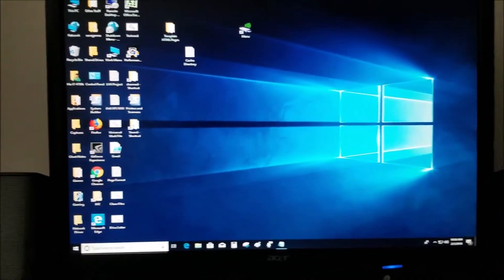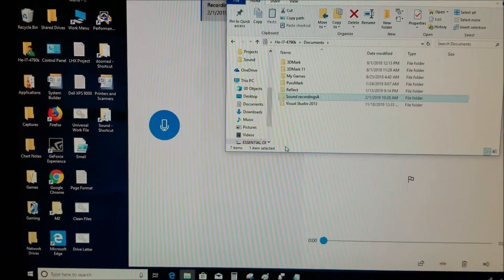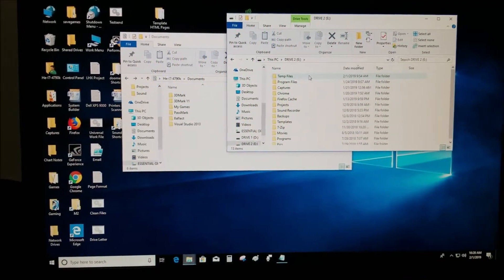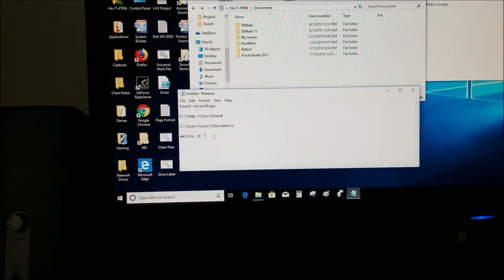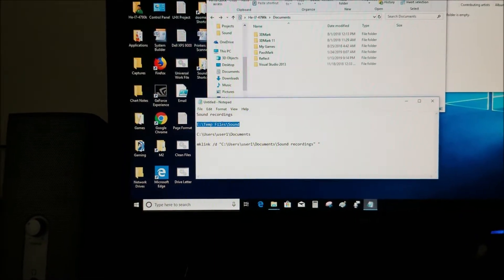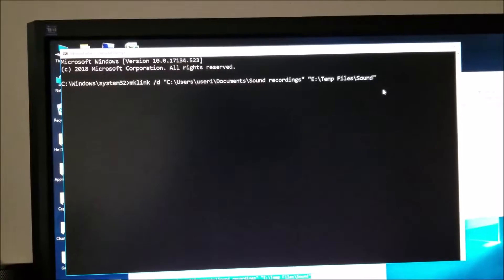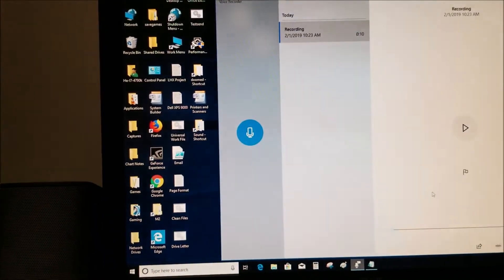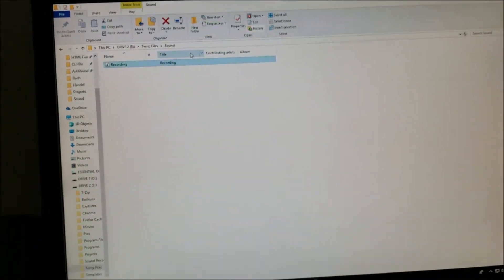How to Move Windows Voice Recorder Files to Another Location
The easiest way to move your Voice Recorder Files to another location, whether that be a different folder on the same drive, or another hard drive on your computer. In this video, I will move it to another hard drive on the same computer.

Procedure:
1. Locate the file location of Windows Voice Recorder saved files by going to search and typing in Voice Recorder.
2. Start the Voice Recorder program and open file location, and find where it is.
3. Make sure to change the name of Sound recordings folder to another name, or delete it. Your old folder cannot exist, or you will get an error message, like Cannot create a file when that file already exists . Write the file location down on a text file or remember it.
4. Go to the new location you want all your files in your old folder to go.
5. Go to search and type in CMD, and select it. You can run it as administrator mode if you want.
6. Type in the commands.
Format:

mklink /d "source location" "destination location"
In this video:
mklink /d "C:\Users\user1\Documents\Sound recordings" "e:\E:\Temp Files\Sound"

7. Record something with Voice recorder to see if all your recorded files are going to your new file location.

♦ How to Enable the Microphone in Windows 10

♦ Sound Recorder on Windows 10

♦ Recording Music on Windows 7, Windows 8, and Windows 8.1 with Sound Recorder